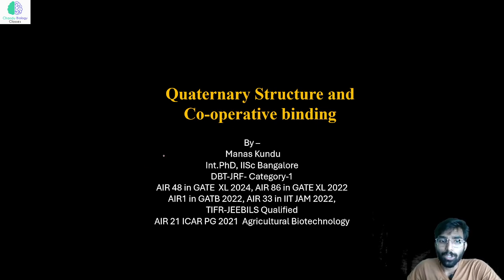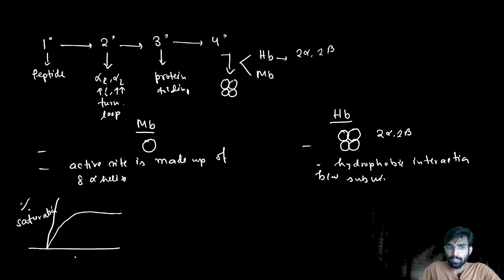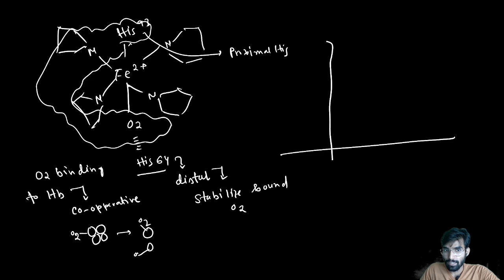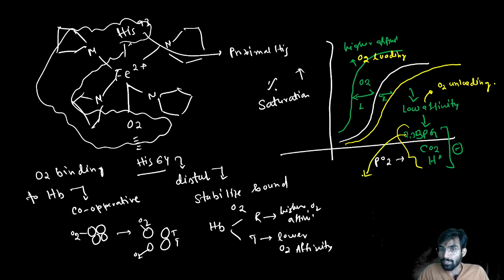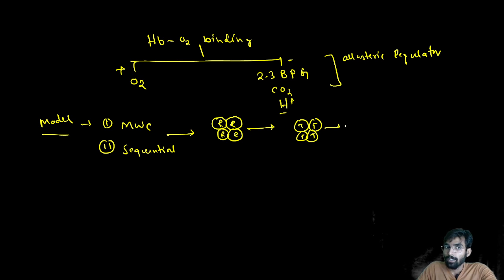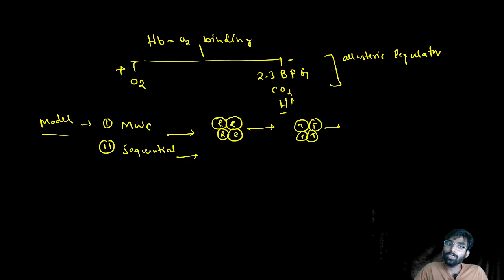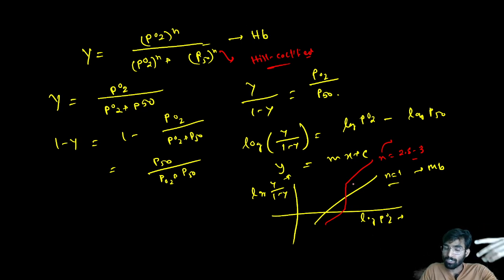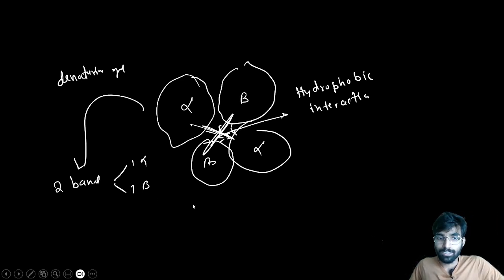Unraveling Quaternary Structure: The Cooperative Bindings of Proteins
Dive into the intricate world of protein quaternary structure and cooperative binding. This video explores how multiple polypeptide chains come together to form functional proteins and how their interactions influence their biological activity. Learn about the significance of cooperative binding in processes like oxygen transport and enzyme regulation.

Quaternary Structure: The Building Blocks of Complex Proteins

While primary, secondary, and tertiary structures define the individual polypeptide chains, quaternary structure emerges when multiple polypeptide chains (subunits) assemble to form a functional protein. This assembly is crucial for the protein's stability, function, and interactions with other molecules.

Cooperative Binding: Enhancing Protein Function

Cooperative binding is a phenomenon where the binding of one ligand to a protein subunit influences the binding of subsequent ligands. This can result in either positive or negative cooperativity. In positive cooperativity, the binding of one ligand increases the affinity of the protein for subsequent ligands, leading to a sigmoidal binding curve. This is commonly observed in proteins like hemoglobin, which transports oxygen in the blood.

➤ About Chandu Biology Academy:
We have 7+ Years Experience mentoring Students in CSIR NET Life Science,GATE Life Science, TSPSC-JL, helped out 1200+ Students to secure Top Ranking and Get placed at Top University & Global companies. Mentored By Top Industry Experts,Chandra Shekhar Sir and His Team- Top Ranker CSIR NET JRF AIR 02, GATE BT AIR 09, ICMR JRF AIR 19.
👉 Have Strong Educational presence across the India- Ranked Top 10th

Keeping in mind the needs and strengths of each and every student we include;
✔️ Right mix of classes, problem-solving and doubt clearing sessions.
✔️ Comprehensive and thoroughly revised study materials.
✔️ Unit-wise and mock tests on the latest pattern.
✔️ Structured and success-oriented programme.

👉 Have Any Queries? Ask Us.